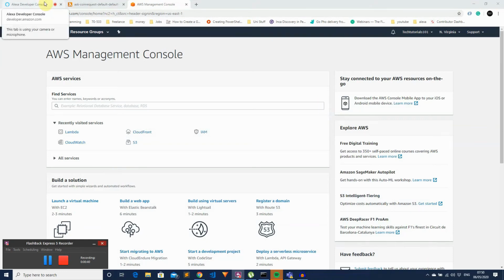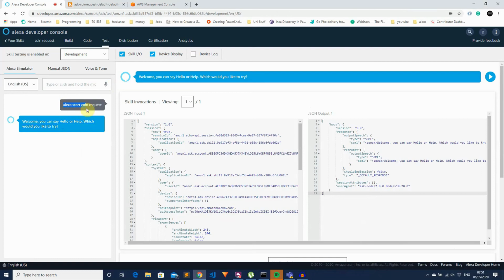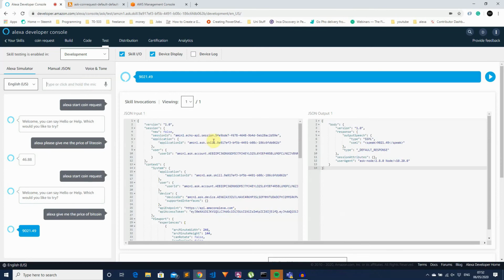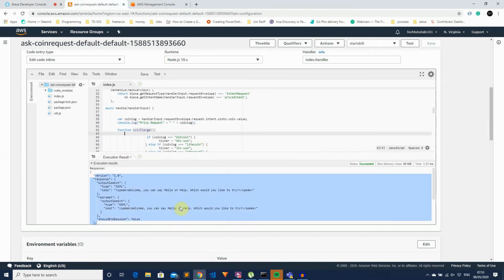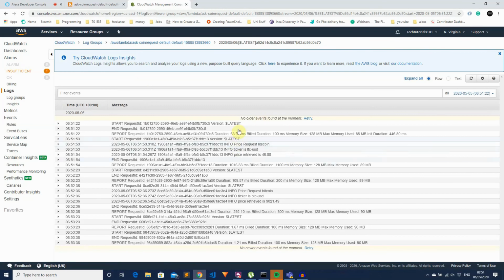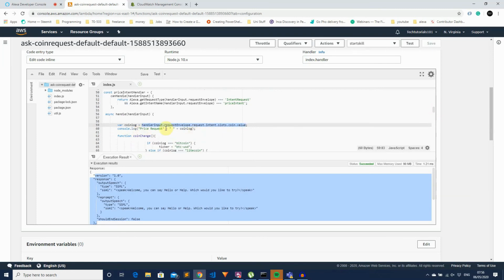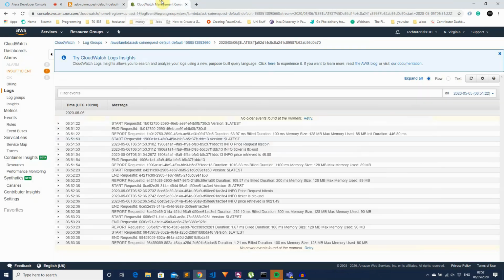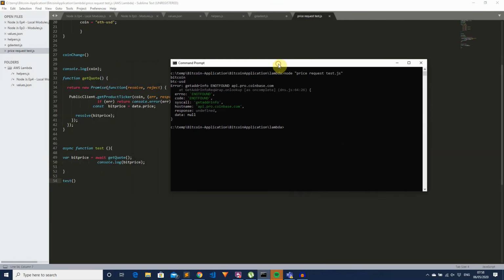Basic Alexa Skill Troubleshooting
How to troubleshoot an alexa skill using the below methods

coding language - node js

1.Alexa Developer Console
2.Lambda Function Tests
3.CloudWatch logs
4.typing up JS manually and running via shell